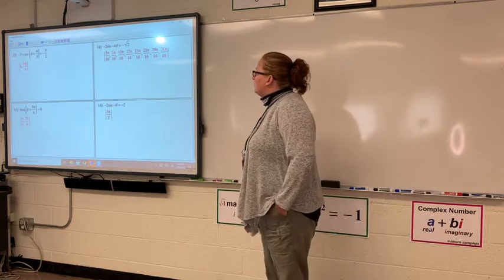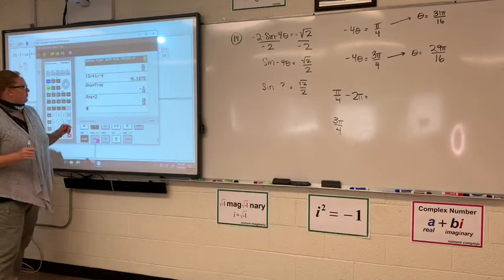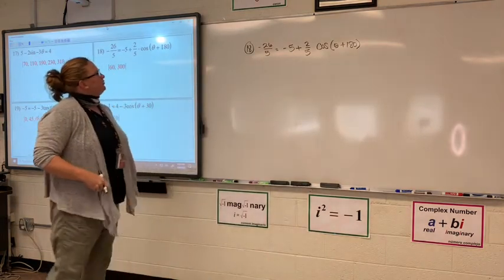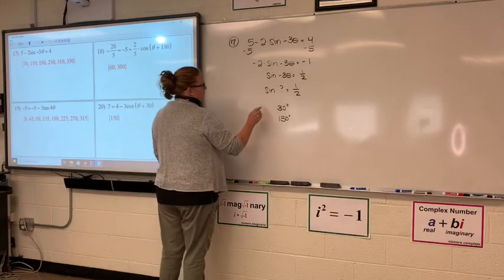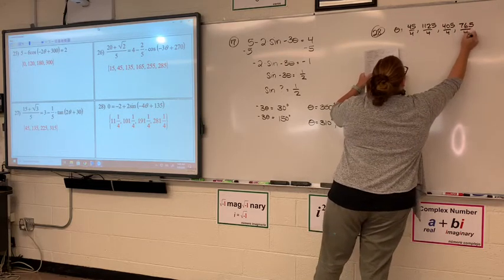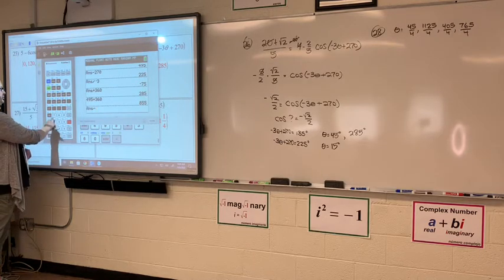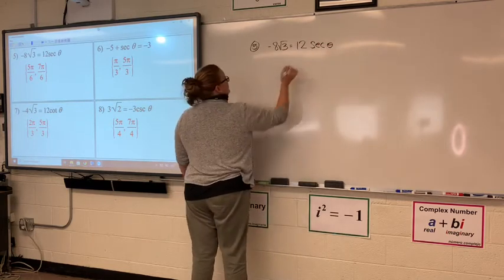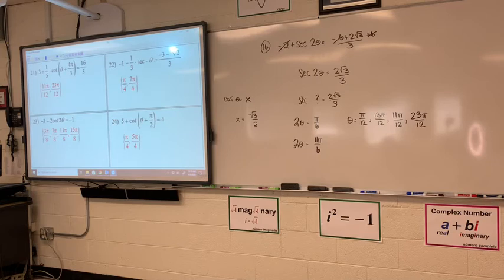Sept 7 Go Over Work